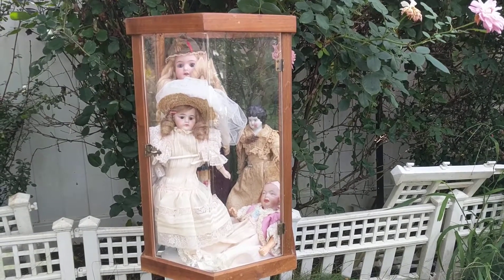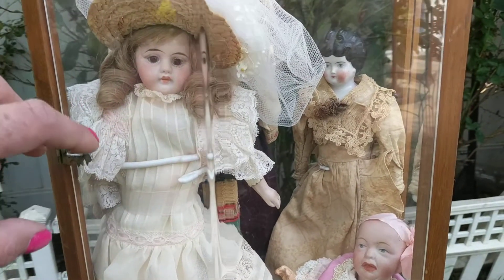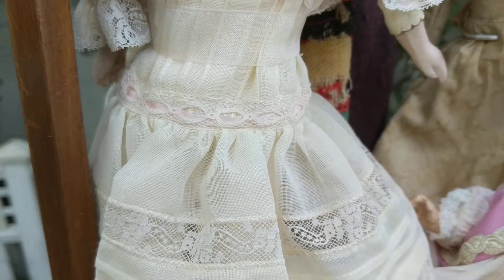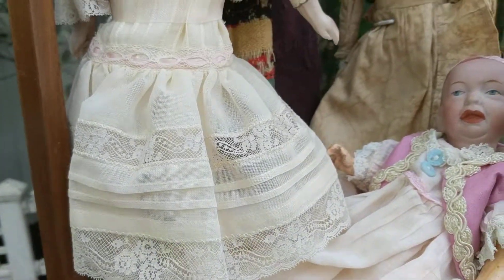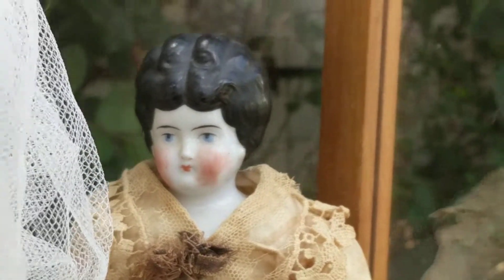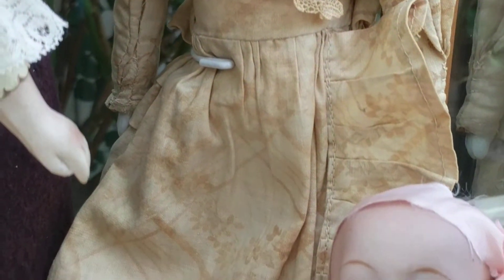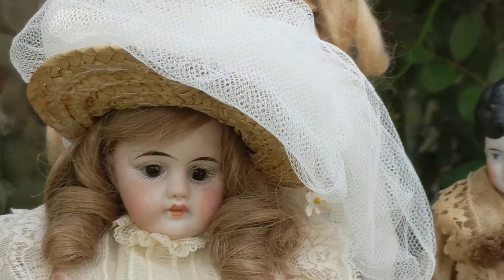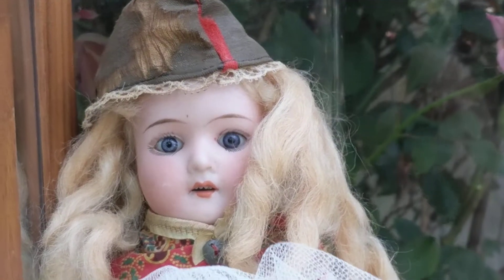🦋 Antique German Bisque Dolls & The Victorian Industrial Revolution Factory/Cottage Industry 🦋